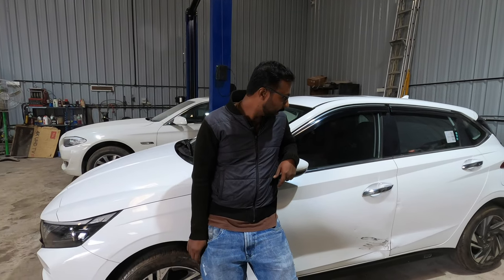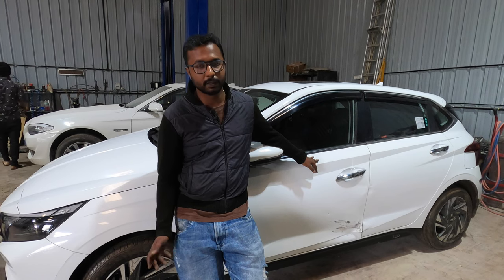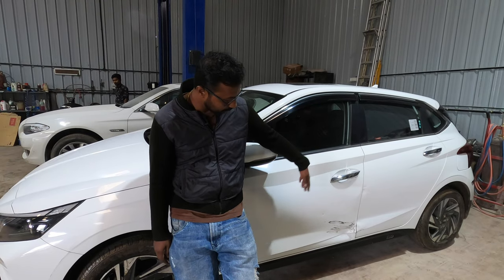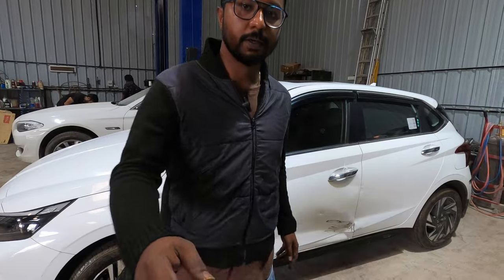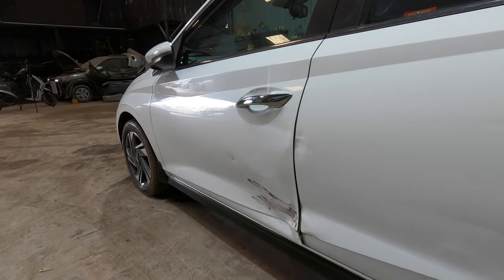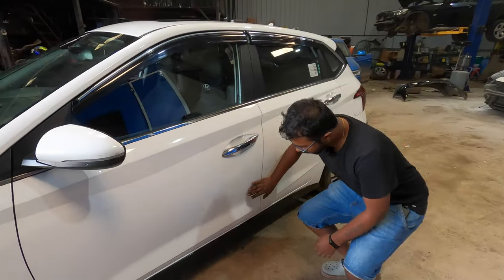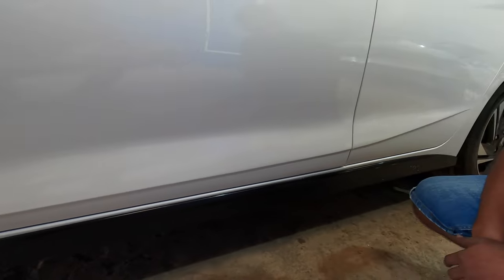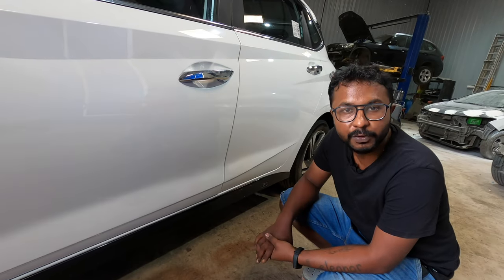HYUNDAI i20 DENTING & PAINTING | RR PERFORMANCE RACING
VISUAL we offer range of surface treatment services starting from full body paint, ceramic coating, self healing PPF, peal-able paint.

COSMETICS Denting and repairing for cars and superbikes panels.

MECHANICAL All kind of mechanical services you can think of we can do it. May it be your luxury cars or Superbikes, we got it all covered.

MODIFICATIONS All customisations for your bikes and cars can be carried out at ease.

DIAGNOSIS TEXA & Launch equipped facility to cater all the brands of cars and Supersports Motorbikes.

Timestamps:
00:00  Intro
01:50  Disassembly
02:05  Denting
03:43  Putty Filling and Sanding
04:14  Primer Coat
04:38  Masking & Painting
05:28  Rubbing & Polishing
05:51  Reassembly
06:08  Result
06:21  Outro